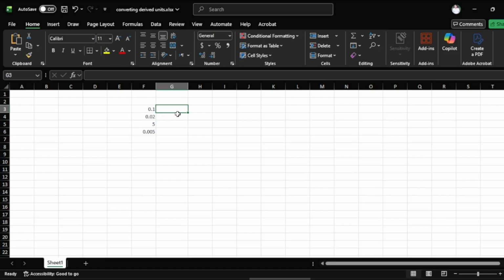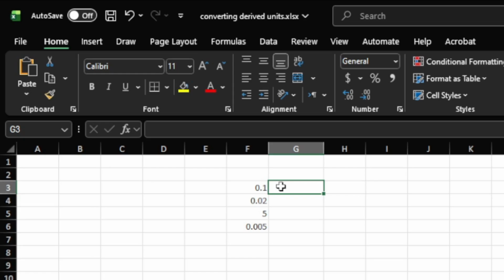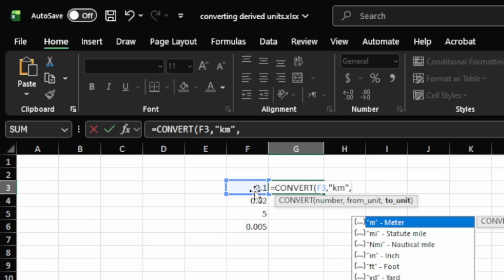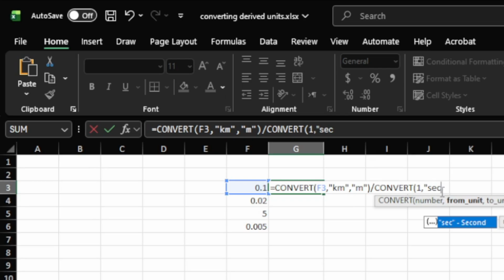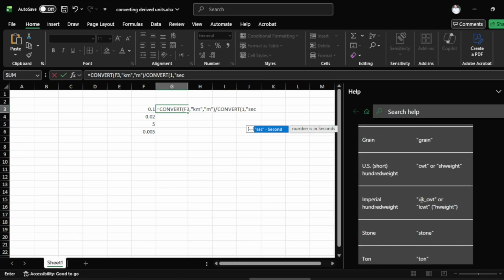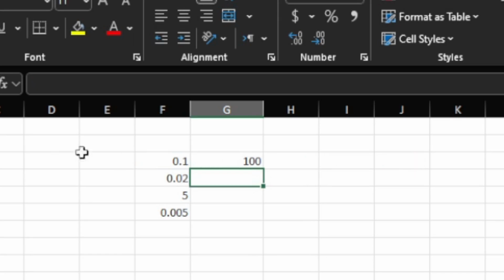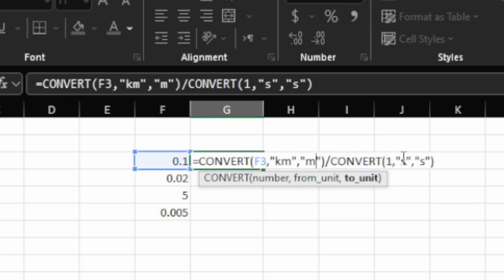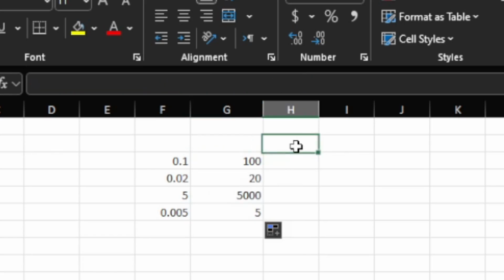How to convert derived units from one system to another in Excel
Conversion of derived units form one system to another, How to convert derived units in Excel, How to use convert function to convert derived units,